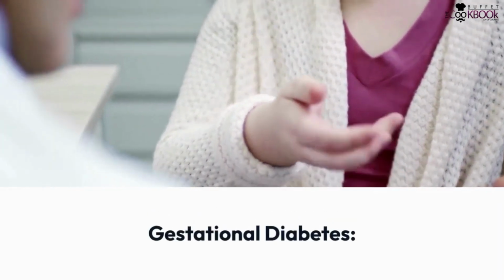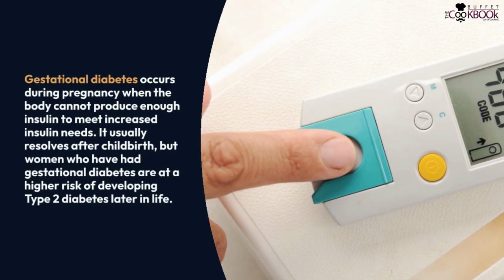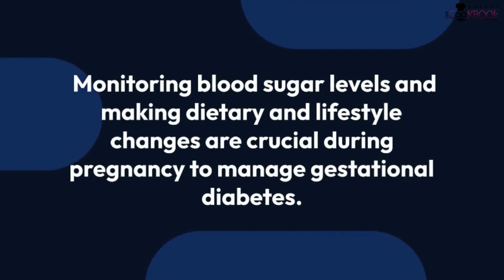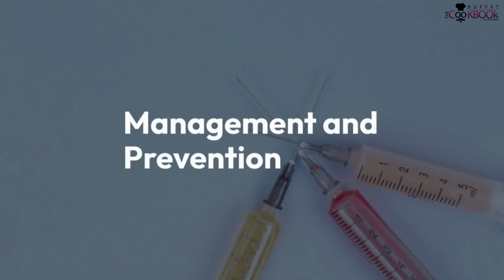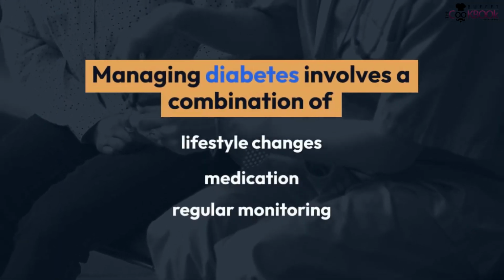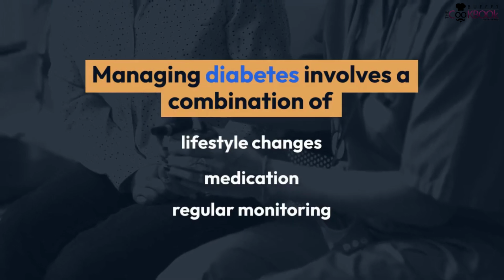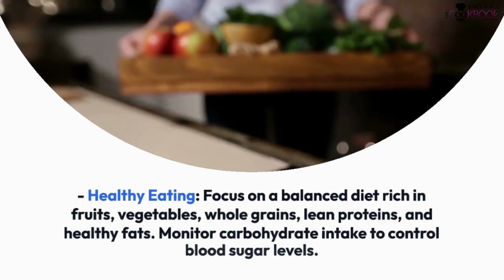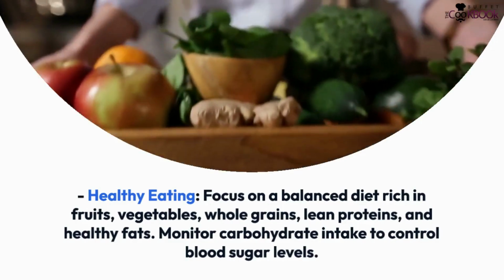What is Diabetes And Its Causes, Symptoms, Treatment & Types | Health & Fitness | The Cook Book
Diabetes is a chronic medical condition that affects millions of people worldwide. It is a complex metabolic disorder characterized by high levels of glucose (sugar) in the blood. Understanding diabetes is crucial, as it can have significant implications for one's health and quality of life. In this article, we will explore the different types of diabetes, their symptoms, risk factors, and strategies for management and prevention.

There are several types of diabetes, but the most common ones are Type 1, Type 2, and gestational diabetes.

Type 1 Diabetes:

Type 1 diabetes is an autoimmune disorder where the body's immune system mistakenly attacks and destroys insulin-producing cells in the pancreas. As a result, the body cannot produce insulin, a hormone needed to regulate blood sugar.
It typically begins in childhood or adolescence and requires lifelong insulin replacement therapy.
Symptoms often develop rapidly and include increased thirst, frequent urination, unexplained weight loss, and extreme hunger.

Type 2 Diabetes:

Type 2 diabetes is the most common form and is usually diagnosed in adulthood, although it can also occur in children and adolescents.
In Type 2 diabetes, the body either doesn't use insulin properly (insulin resistance) or doesn't produce enough insulin.
Risk factors for Type 2 diabetes include genetics, obesity, physical inactivity, poor diet, and age.
Symptoms may develop gradually and include increased thirst, frequent urination, fatigue, blurred vision, and slow wound healing.

Gestational Diabetes:

Gestational diabetes occurs during pregnancy when the body cannot produce enough insulin to meet increased insulin needs.
It usually resolves after childbirth, but women who have had gestational diabetes are at a higher risk of developing Type 2 diabetes later in life.
Monitoring blood sugar levels and making dietary and lifestyle changes are crucial during pregnancy to manage gestational diabetes.

Common symptoms of diabetes include:

Increased thirst and hunger
Frequent urination, especially at night
Blurred vision
Slow wound healing
Recurrent infections
It's essential to recognize these symptoms and seek medical advice if you experience them, as early diagnosis and management can prevent complications.

Poorly managed diabetes can lead to various complications, including:

Cardiovascular Issues: Diabetes increases the risk of heart disease, stroke, and high blood pressure.
Kidney Disease: High blood sugar levels can damage the kidneys over time.
Eye Problems: Diabetes can cause retinopathy, leading to vision problems and even blindness.
Nerve Damage: Diabetic neuropathy can cause pain, numbness, and tingling in the extremities.
Foot Problems: Diabetes can lead to foot ulcers and infections, sometimes requiring amputation.
Dental Issues: It can increase the risk of gum disease and tooth loss.
Skin Complications: Skin conditions such as bacterial and fungal infections are more common in diabetics.
Management and Prevention

Managing diabetes involves a combination of lifestyle changes, medication, and regular monitoring.